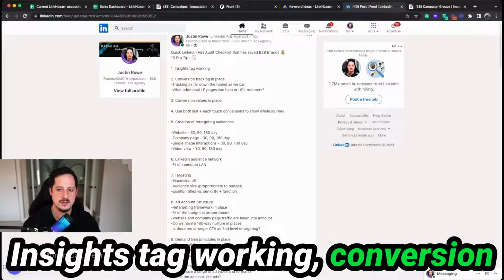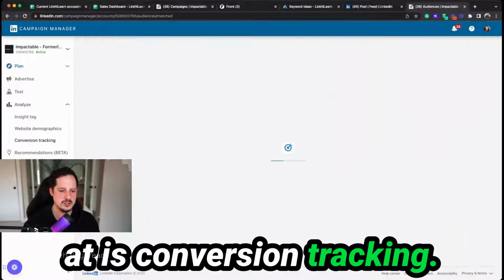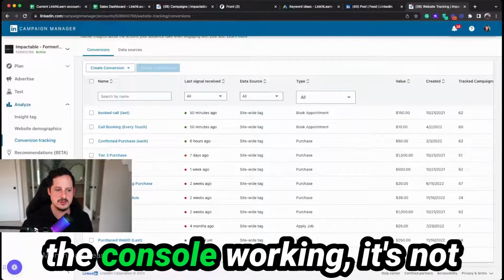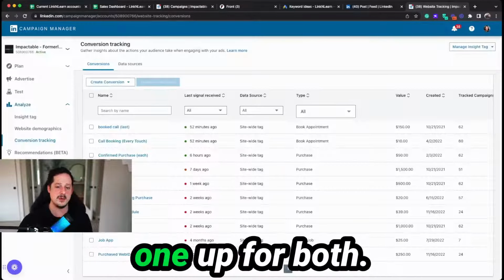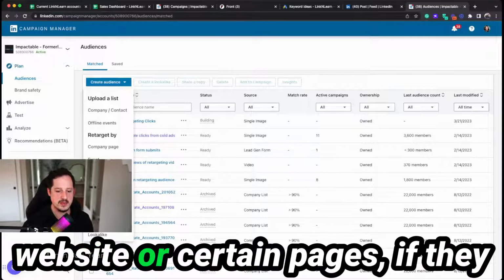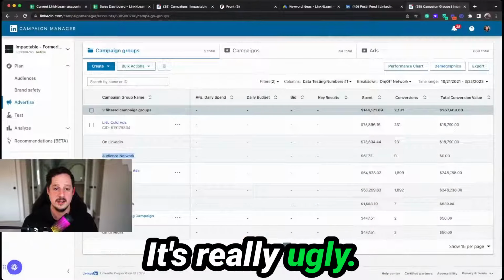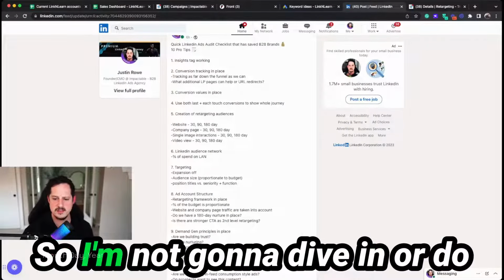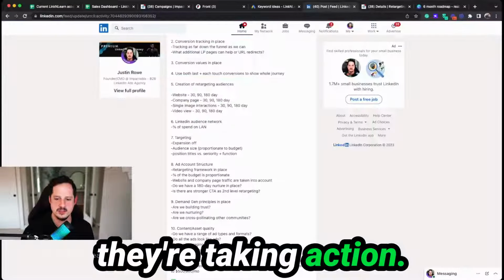Linkedin Ads Best Practices 2023 - Linkedin Advertising 2023 - 10 Actionable tips to save $$$$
Here are the top 10 Linkedin Ads best practices of 2023 - I've made a video outlining top 10 mistakes and a checklist/audit to ensure you are following these best practices for Linkedin ads in 2023

Quick Linkedin Ads Audit Checklist that has saved B2B Brands 💰
10 Pro Tips 🗒️

1. Insights tag working

2. Conversion tracking in place
-Tracking as far down the funnel as we can
-What additional LP pages can help or URL redirects?

3. Conversion values in place

4. Use both last + each touch conversions to show whole journey

5. Creation of retargeting audiences

-Website - 30, 90, 180 day
-Company page - 30, 90, 180 day
-Single image interactions - 30, 90, 180 day
-Video view - 30, 90, 180 day

6. Linkedin audience network
-% of spend on LAN

7. Targeting
-Expansion off
-Audience size (proportionate to budget)
-position titles vs. seniority + function

8. Ad Account Structure
-Retargeting framework in place
-% of the budget is proportionate
-Website and company page traffic are taken into account
-Do we have a 180-day nurture in place?
-Is there are stronger CTA as 2nd level retargeting?

9. Demand Gen principles in place
-Are we building trust?
-Are we nurturing?
-Are we cross-pollinating other communities?

10. Content/Asset quality
-Do we have a range of ad types and formats?
-Do all the ads look like ads?
-Are we leveraging in-feed consumption style ads?
-Do prospects want to see this content?

Might not look like much but this quick checklist has been used to audit publicly traded companies and startups. headed for IPO with monthly Linkedin spend up to $500,000/mo

✅ Stop wasting budget on Audience Network if it isn’t converting quality leads

✅ Double-check your targeting parameters… Did you use “AND” when you meant “OR”?

✅ Retargeting should be telling the story you want heard. Are you using social proof to build these ads?

✅ Check your ad frequency. If it’s in the double digits, your prospects are seeing the same ad too many times

Extra tip: You can diagnose your audience targeting with third-party software like @Agency Analytics to identify and remove industries/titles that aren’t converting.

This keeps your audience targeting tight and only pushes your ads to those most likely to convert.

.and I've caught hundreds of thousands of dollars in waste.